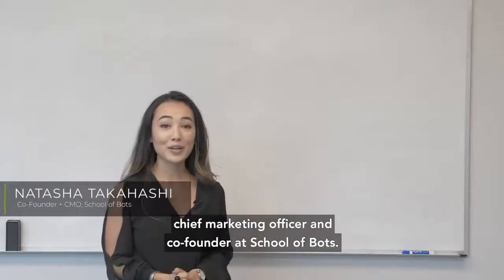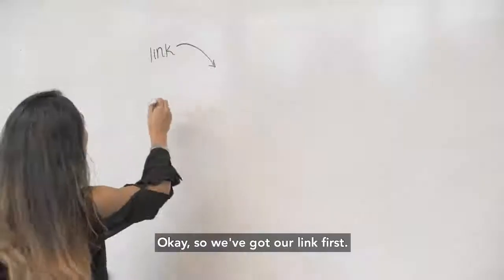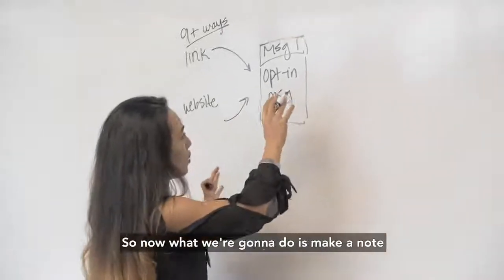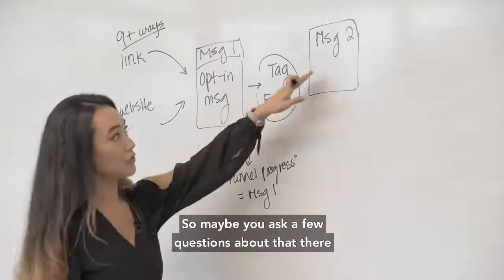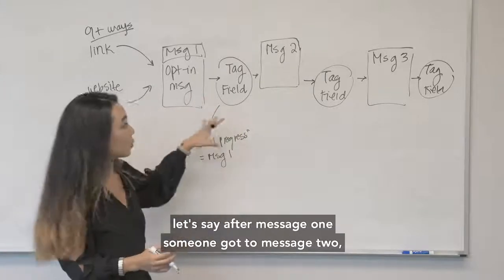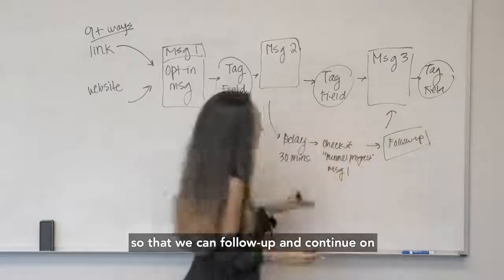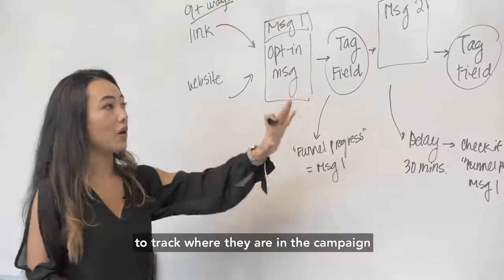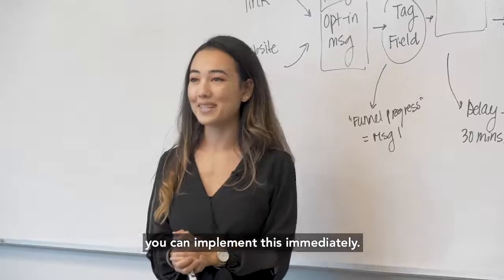How To Create A Lead Generation Funnel Inside Your Bot (DigitalMarketer)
$2M+/year + 100K+ followers? Work with us to 3x your sales

Get my free DM Funnel Set-up Guide + 30 days free of Manychat (the best DM software)

🤔 Curious how a chatbot could generate leads for your clients or your own business?⁣
Watch this to find out how to create a lead generation chatbot 💰⁣
👉 What questions do you have about generating leads with bots?